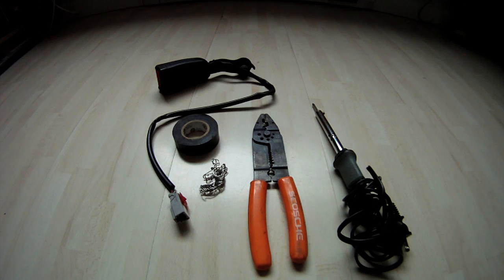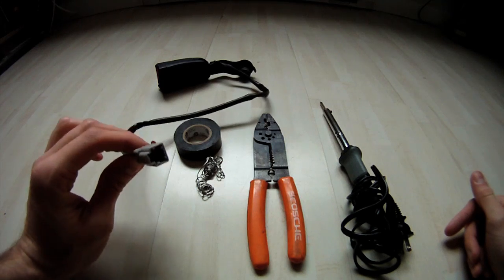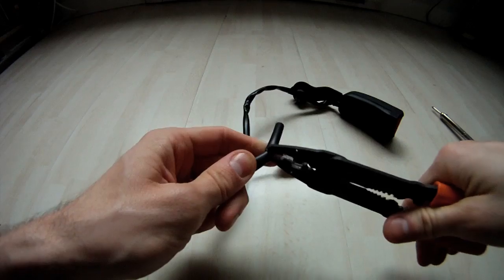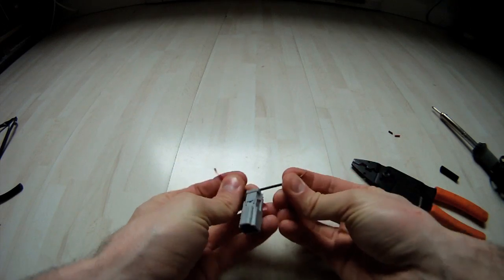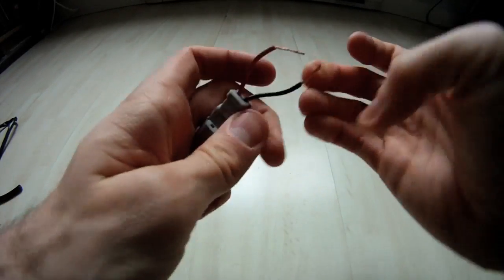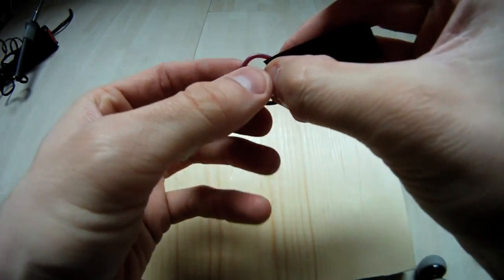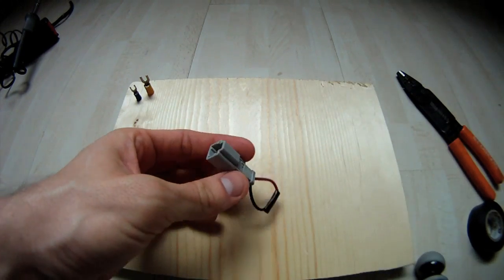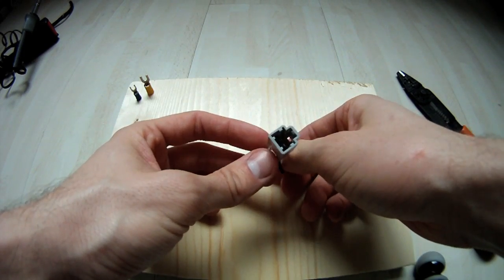How To: Make your own code scanner/service connector thingy for CEL/ABS/ATTS/4WS codes for Preludes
How To: Make your own code scanner/service connector thingy to read CEL, ABS, ATTS and 4WS codes on 5th generation Preludes
Also works for 4th gen Preludes for 4WS codes.

DIY
How To
Do It Yourself
Service Connector
OBDII Scanner
OBDII
OBD2
OBD
Honda
Acura
Honda Prelude
Prelude
4th Gen Prelude
5th Gen Prelude
Check Engine Light
CEL
ABS
ATTS
4WS
Scanner